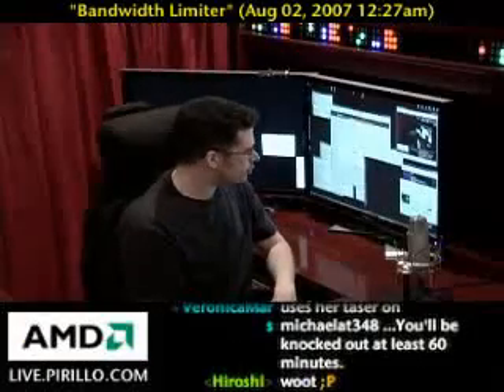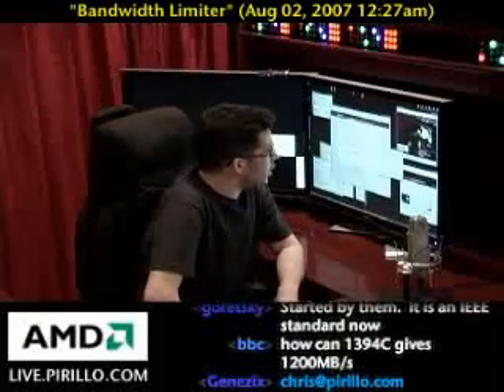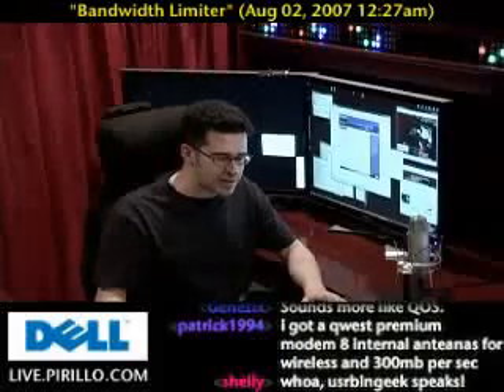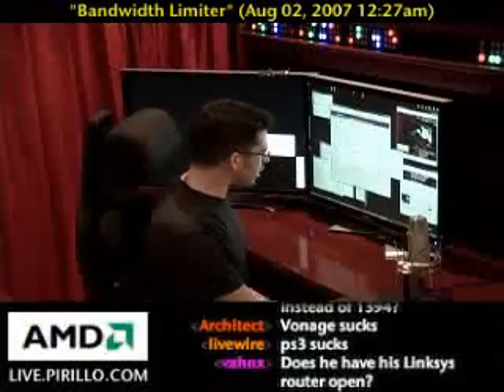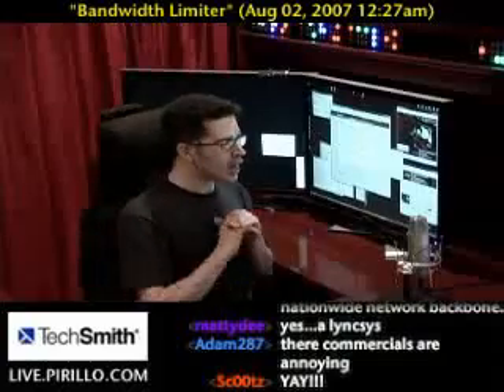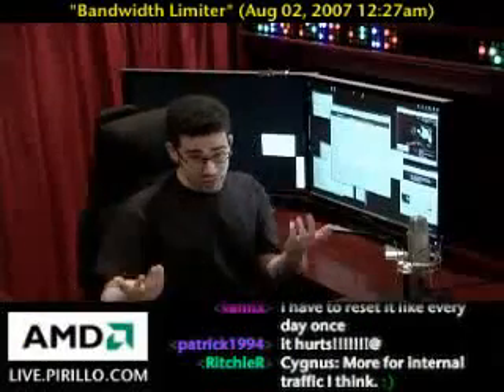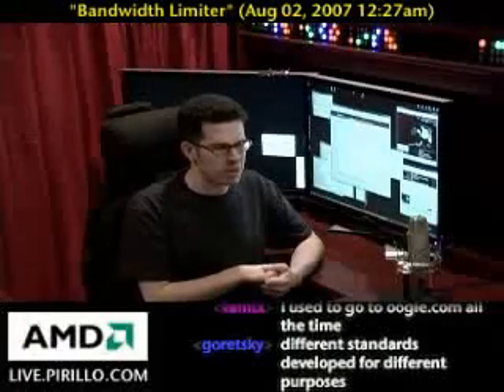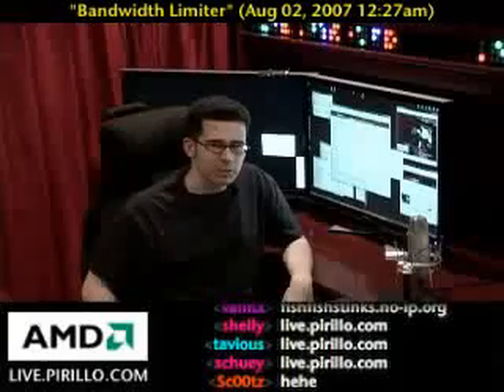Bandwidth Throttling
- There are ways to adjust bandwidth on an application by application basis, or even a device by device basis. Unfortunately, it's basically not possible to limit bandwidth by website. There are ways you can assign priority to certain applications to allocate your bandwidth where you need it most.